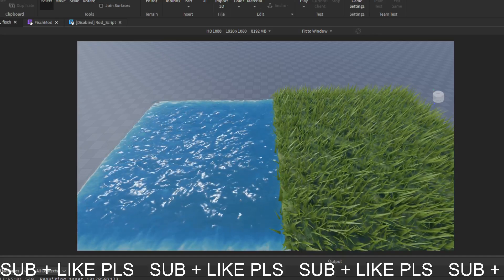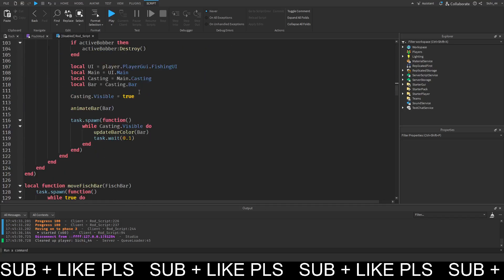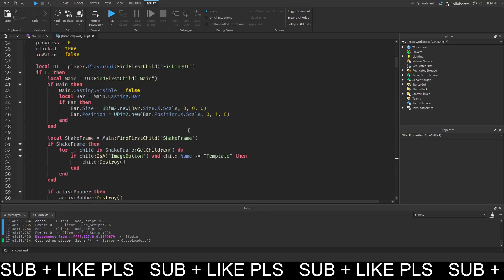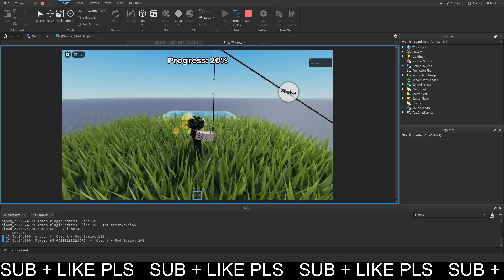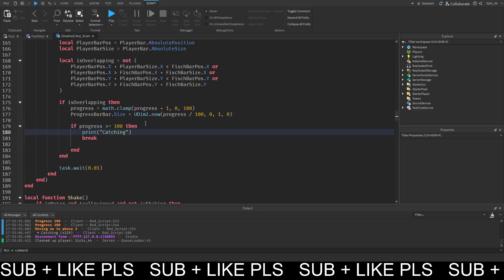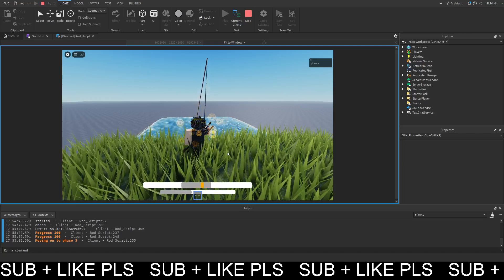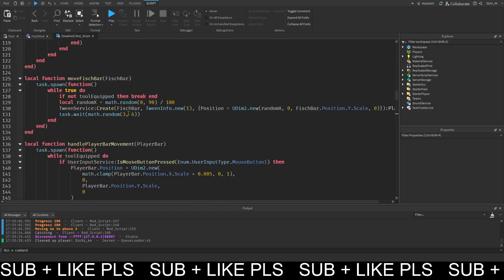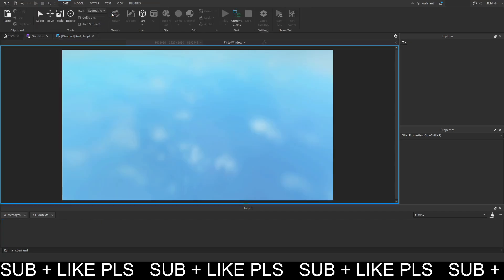How to make a FISCH GAME on ROBLOX